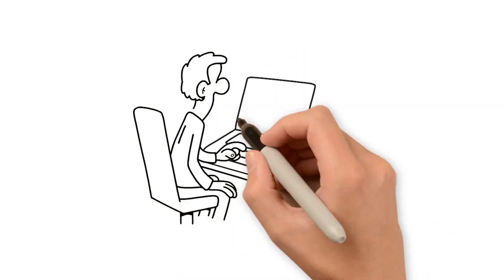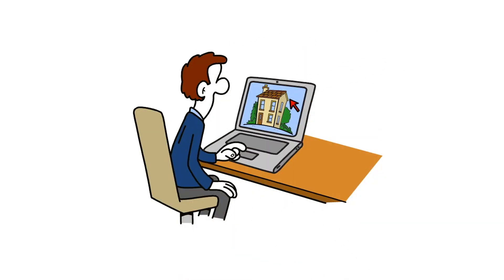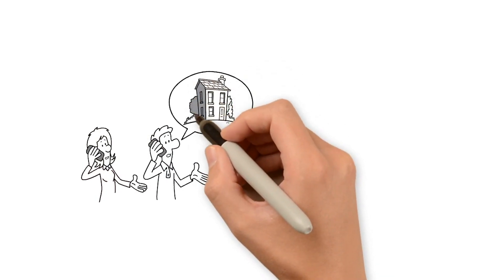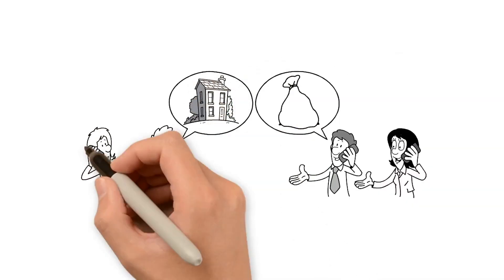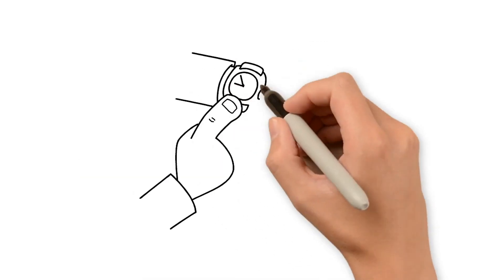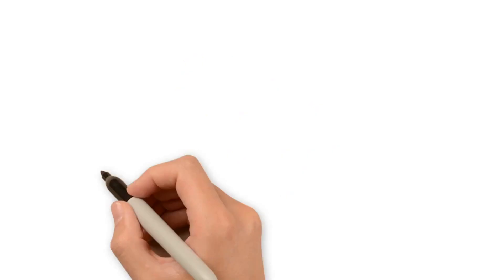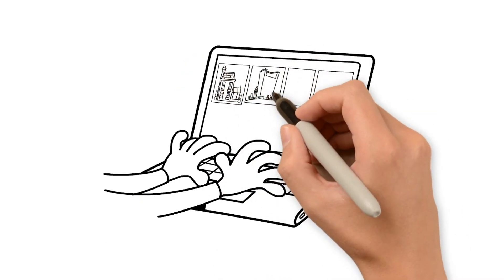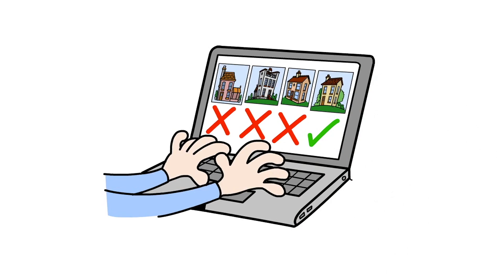Renting Property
Are you looking to rent a property? Are you scouring the newspapers then spending hours trolling through property websites? When you find something suitable, does it take multiple calls to arrange a viewing?

This video covers how to avoid the inconveniences of looking for a rental property on your own.